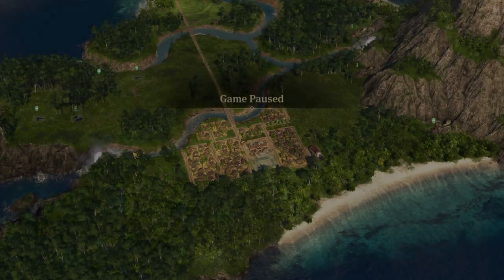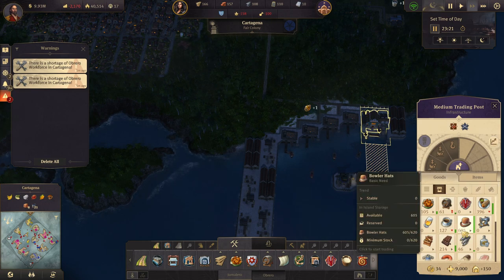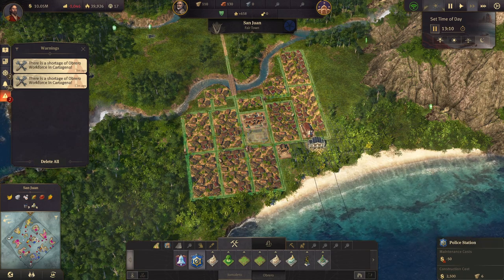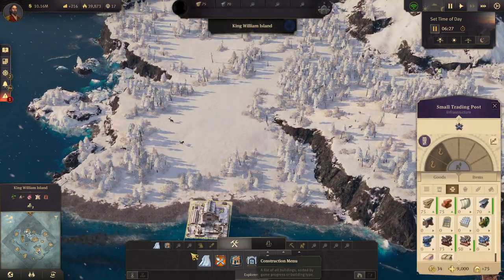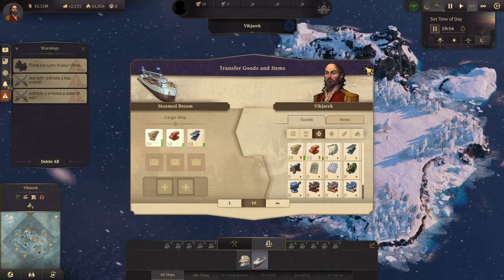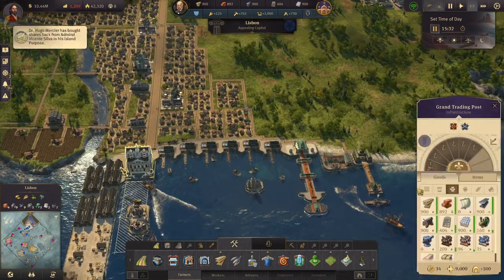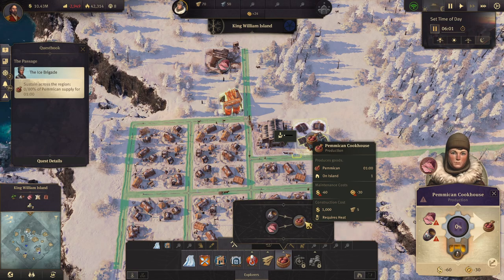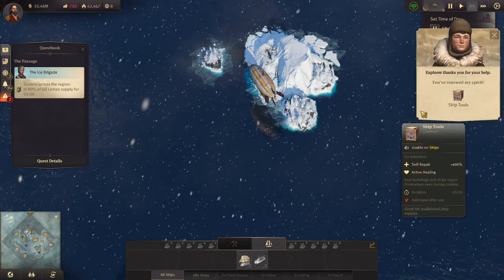Lets Play Anno 1800 Modded Ep49 | All DLC | Arctic Outpost